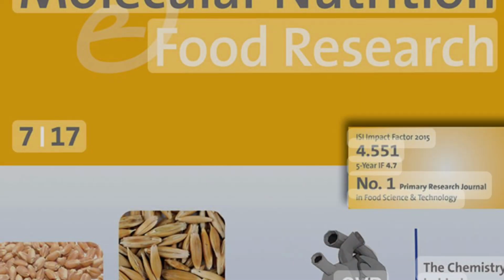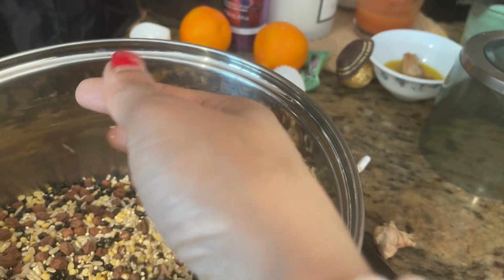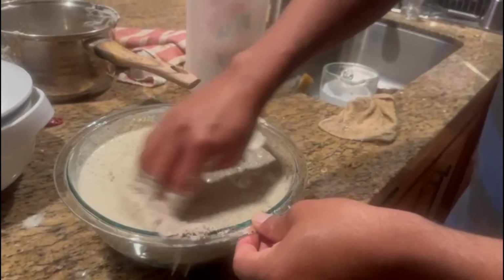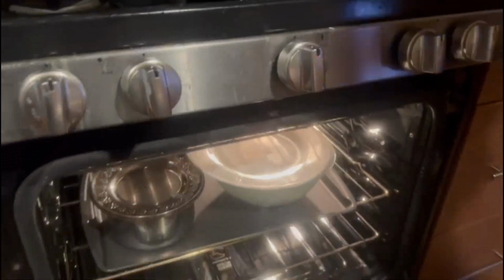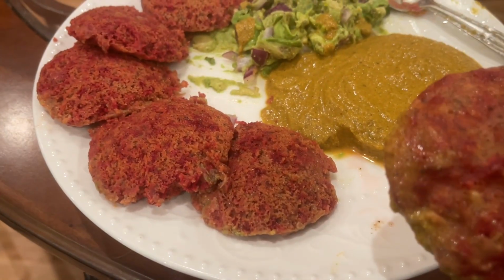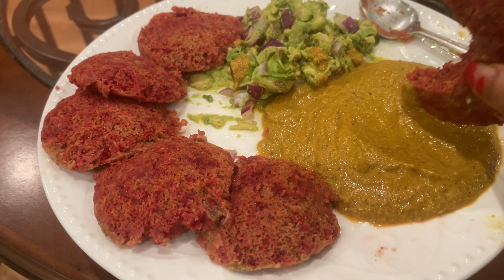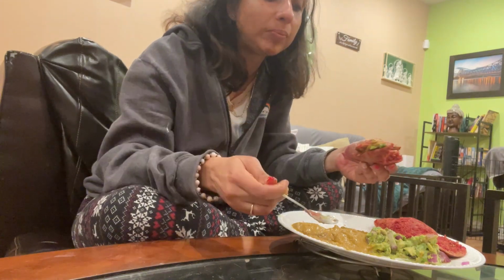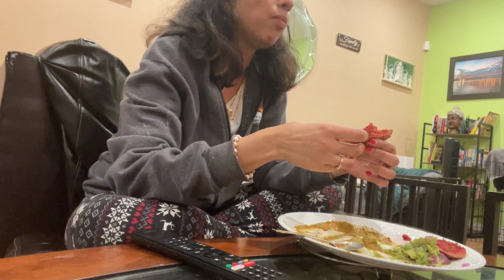The Ultimate healthy high protein Multigrain Idli - Burger!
The Ultimate Healthy High-Protein Multigrain Beetroot Idli-Burger! 🌱🍔💪

Description:
Looking for a high-protein, nutritious, and delicious meal? Try this Multigrain Beetroot Idli-Burger – a fusion of traditional South Indian idli and a wholesome burger! 🍔✨

✅ High in protein & fiber – packed with multigrains & lentils 💪
✅ Gut-friendly & gluten-free – made without maida! 🌱
✅ Naturally colorful & antioxidant-rich – thanks to beetroot! ❤️
✅ Perfect for breakfast, lunch, or a healthy snack 🍽️

🥗 Ingredients Used:
✔️ Multigrain Idli Batter (Made with Millet, Lentils & Whole Grains)
✔️ Fresh Beetroot (Adds color & nutrition)
✔️ Protein-Packed Veggie Patty
✔️ Healthy Chutneys & Yogurt Dressing

🍽️ How to Make It:
1️⃣ Prepare the high-protein multigrain beetroot idli
2️⃣ Make a delicious veggie protein patty
3️⃣ Layer it with chutneys & fresh toppings
4️⃣ Stack it up & enjoy your Idli-Burger fusion! 🎉

🌟 This recipe is a game-changer for anyone looking for a protein-rich, clean-eating, and fun meal idea! Try it and let me know how you like it in the comments! ⬇️